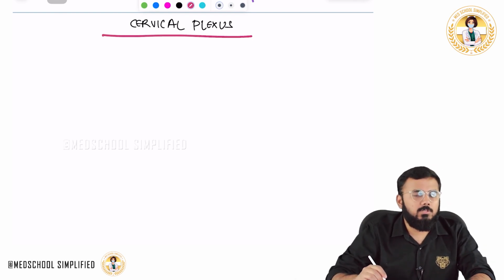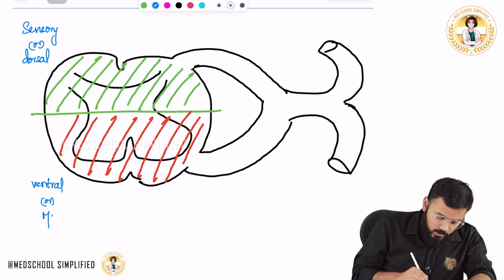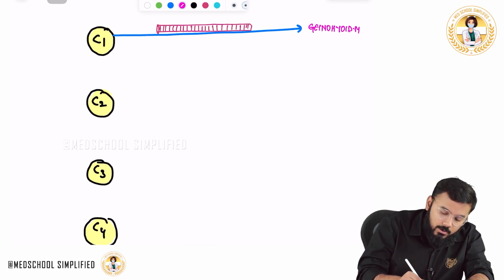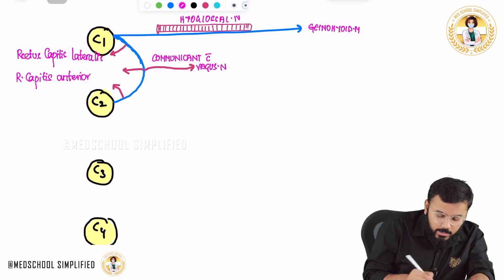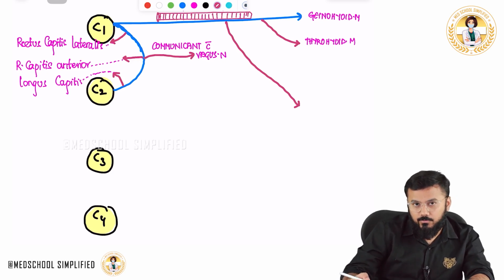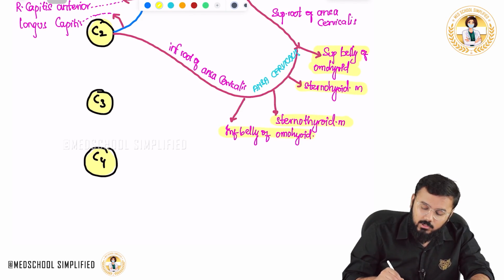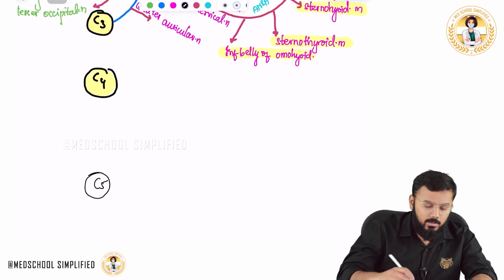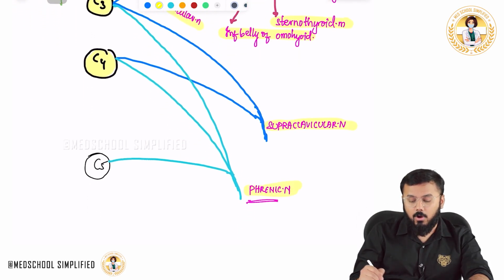15. Cervical Plexus | Anatomy & Clinical Correlations | USMLE Step 1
Cervical Plexus | Anatomy & Clinical Correlations | USMLE Step 1

In this high-yield anatomy lecture, we explore the cervical plexus, a network of ventral rami from C1–C4 lying deep to the sternocleidomastoid on the anterolateral neck. You’ll see how its sensory (cutaneous) branches—the lesser occipital (C2), great auricular (C2–C3), transverse cervical (C2–C3), and supraclavicular nerves (C3–C4)—emerge at the posterior border of the SCM near Erb’s point (punctum nervosum) to supply the scalp posterior to the auricle, parotid/angle of mandible region, anterior neck skin, and the shoulder/clavicular region. We then connect the dots to the motor component, highlighting the ansa cervicalis (C1–C3) that innervates infrahyoid “strap” muscles (sternohyoid, sternothyroid, omohyoid) and the special C1 fibers hitchhiking with the hypoglossal nerve to supply geniohyoid and thyrohyoid. Finally, we emphasize the phrenic nerve (C3–C5, chiefly C4)—formed on the anterior scalene and descending into the thorax—as the diaphragm’s lifeline and a crucial bridge between neck anatomy and respiration.

Clinical correlations are woven throughout. Irritation of the diaphragm (subphrenic abscess, peritonitis) refers shoulder tip pain via C3–C4 supraclavicular nerves; phrenic nerve palsy produces hemidiaphragm elevation and dyspnea; and familiarity with surface anatomy enables a safe cervical plexus block at the midpoint of the SCM for anesthesia in thyroid, carotid endarterectomy, and superficial neck procedures. We also review surgical relationships near the carotid sheath, explain why ansa cervicalis must be recognized during thyroid/parathyroid operations, and summarize exam-favorite patterns that distinguish plexus lesions from isolated cranial nerve or brachial plexus pathology. By integrating root levels, branches, territories, and high-yield clinical pearls, this session equips learners with exam-ready mastery for USMLE Step 1 and practical relevance in Western surgical, anesthesia, and ENT practice.